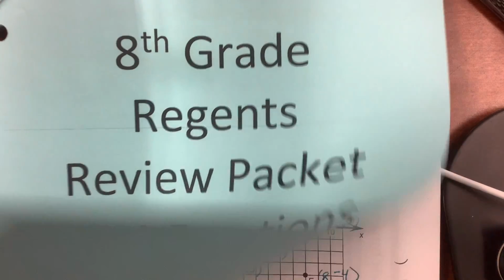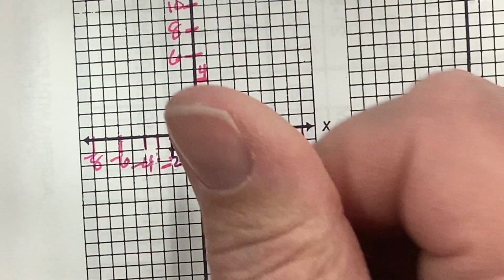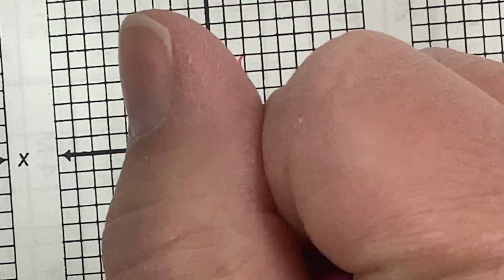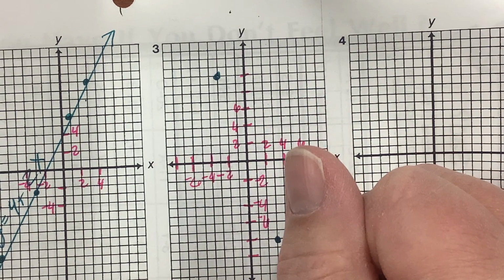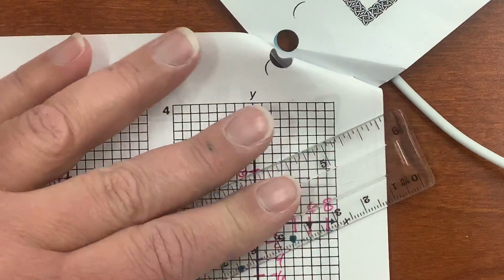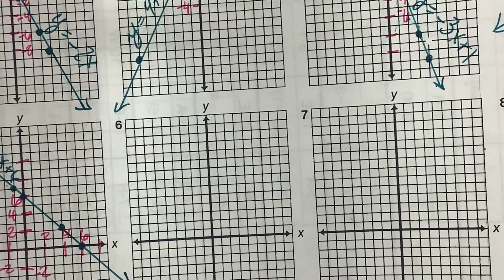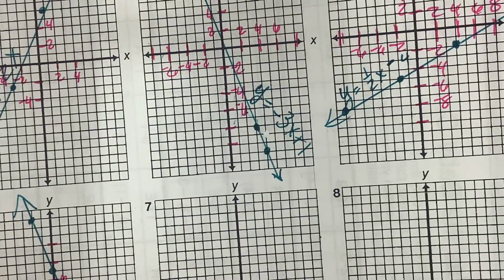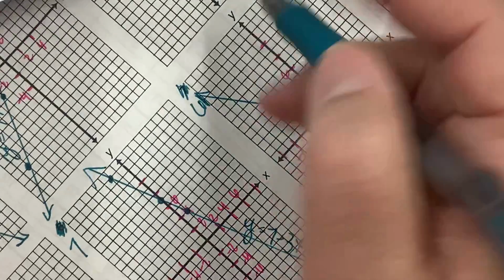Review Ch 4 pg 147 graph from a table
Graphing points from a chart on page 146